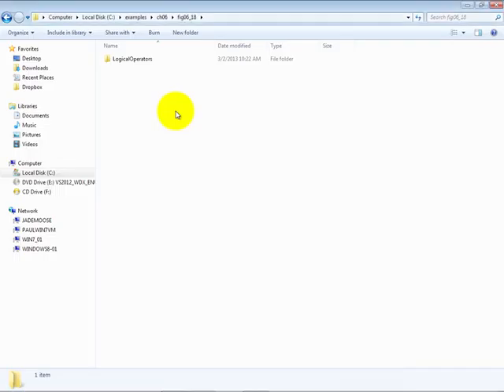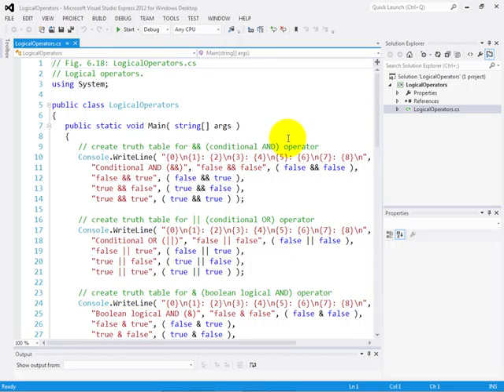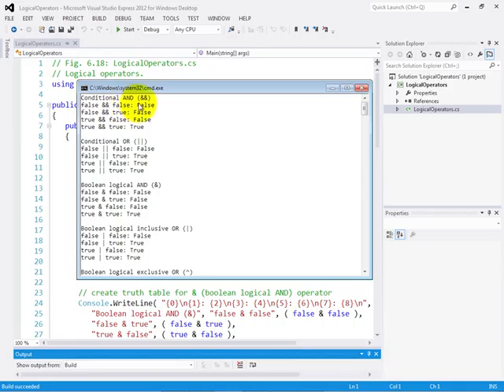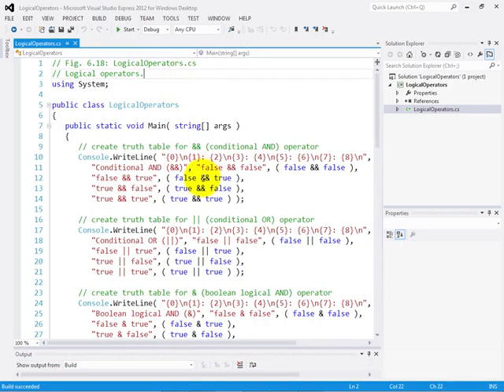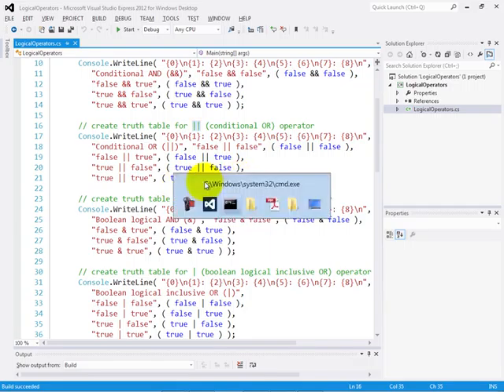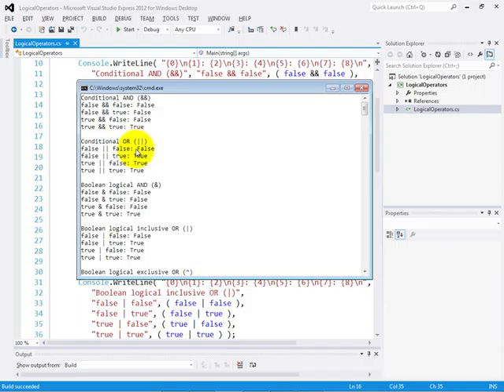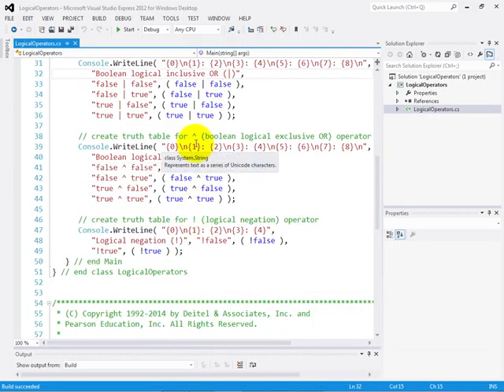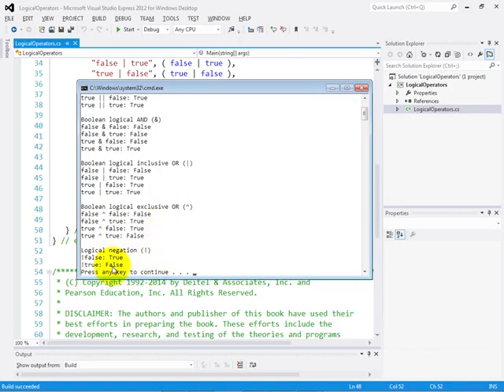logical-operators | learn c#| C# Tutorial for Beginners | step by step c# | part 26